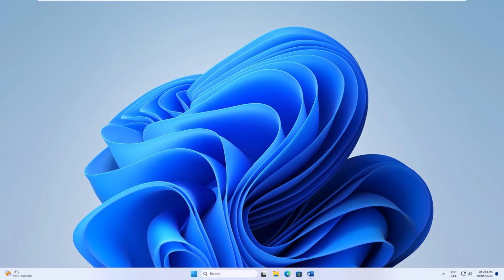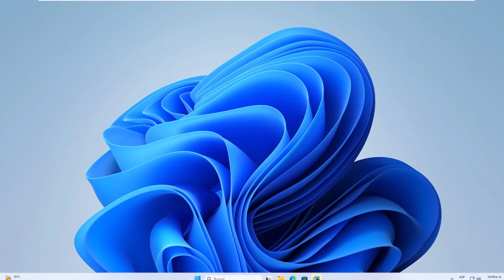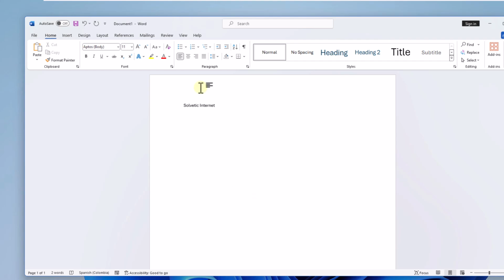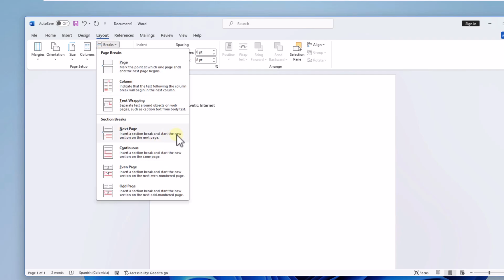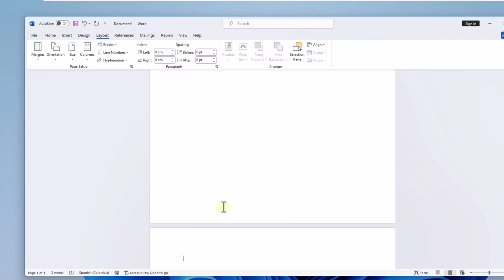Insert Section Break in MS Word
One way to do this in Microsoft Word is by using section breaks. In this video, I'll show you how you can insert section breaks into your Word document to divide it into distinct parts, allowing for better control over the layout and formatting of each section. Whether you're creating a report, a resume, or any other type of document, learning to use section breaks will help give your work a more professional and organized look.